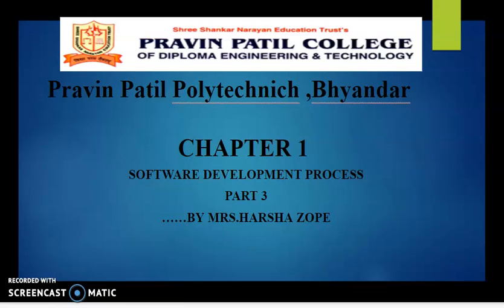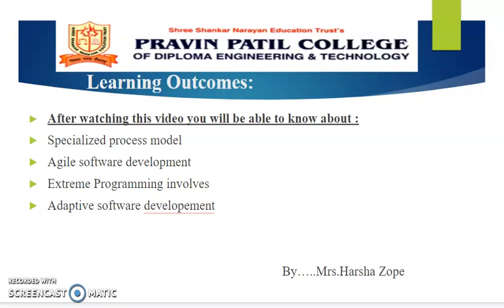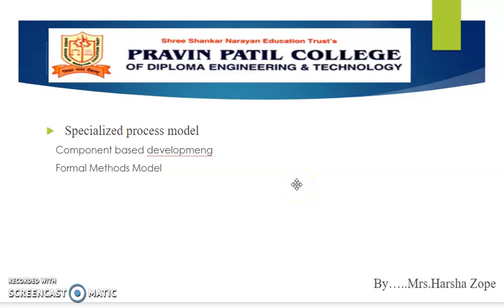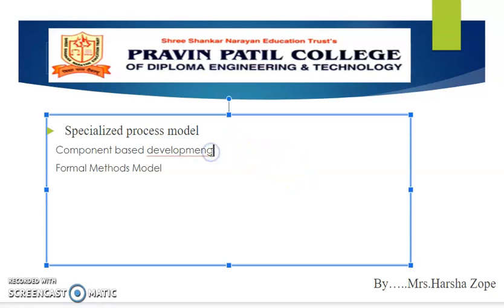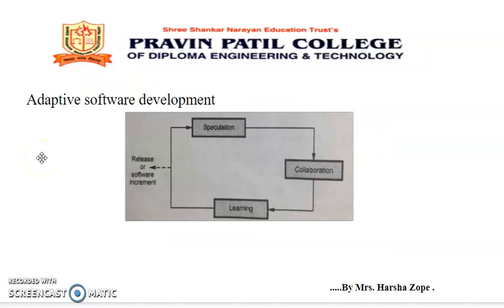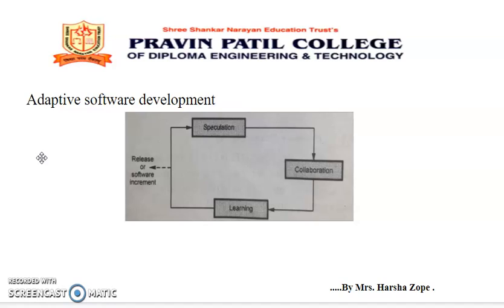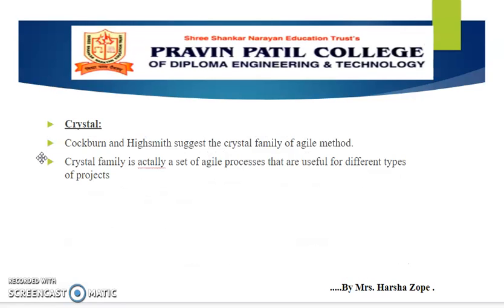SE CH1 VIDEO3